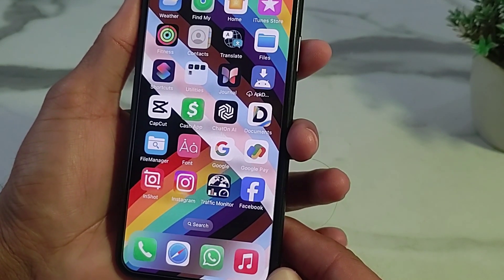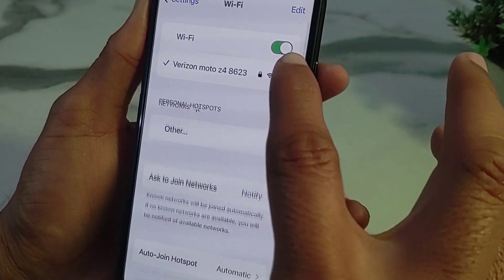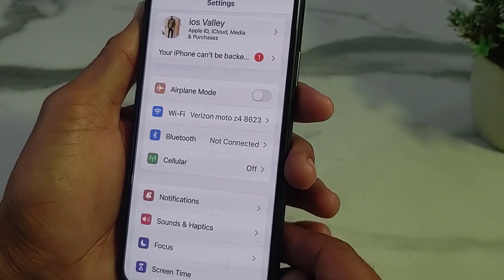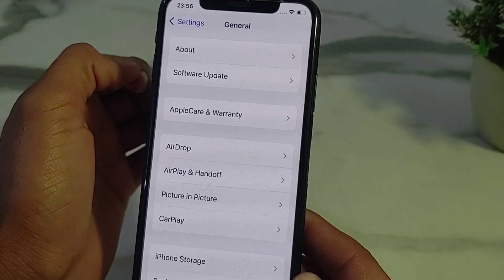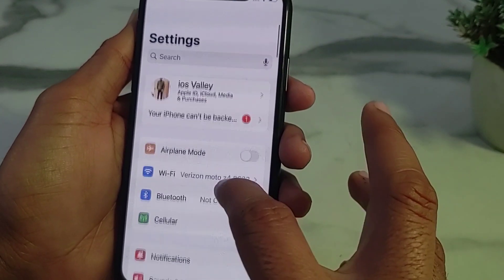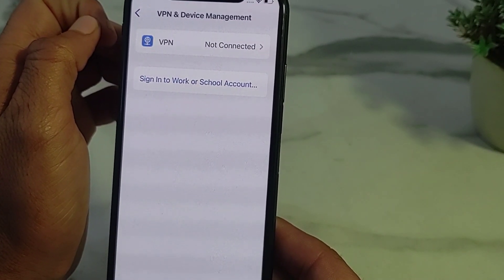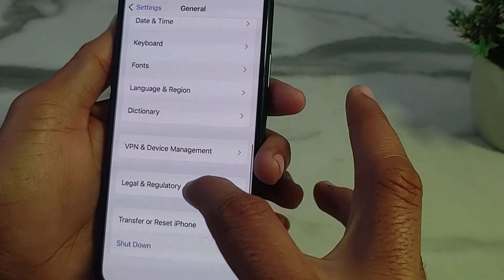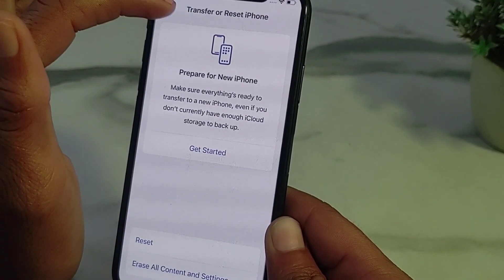How to Fix internet not working on iPhone | No Internet | iPhone X/XR/XS MAX/11/12/13/14/15 Pro Max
internet not working on iphone 14 pro max
internet not working on iphone 12 pro max
internet not working on iphone 7 plus
internet not working on iphone xr
internet not working on iphone 13
internet not working on iphone 14
internet not working on iphone 15
internet not working on iphone 7
network not working on iphone
5g network not working on iphone
cellular network not working on iphone
ufone internet not working on iphone
lyca internet not working on iphone
zong internet not working on iphone
no internet on iphone
no internet connection on iphone
no internet connection iphone 7
no internet connection iphone app store
no internet connection iphone hotspot
no internet connection iphone 14
no internet on my iphone
no internet connection iphone 6
no internet iphone hotspot
no internet connection iphone 15
no internet connection on iphone 13
no internet iphone games
no internet connection iphone 8 plus
no internet connection iphone 12
internet problem on iphone
internet not working on iphone
capcut no internet problem on iphone
internet problem in iphone 13
internet problem iphone 11
internet not working on iphone 12
wifi internet not working on iphone